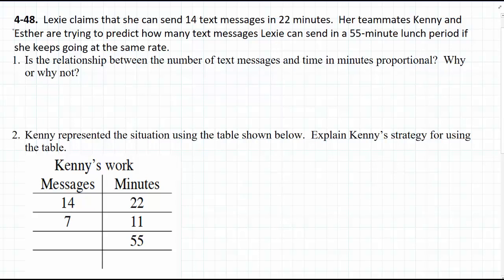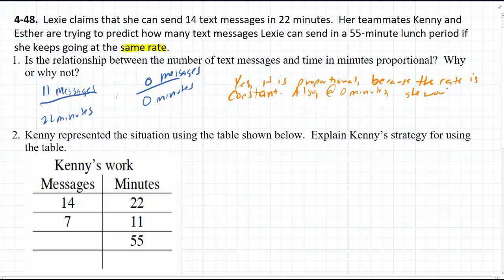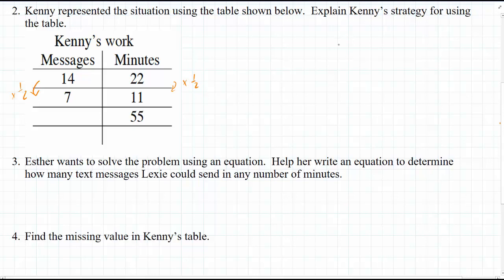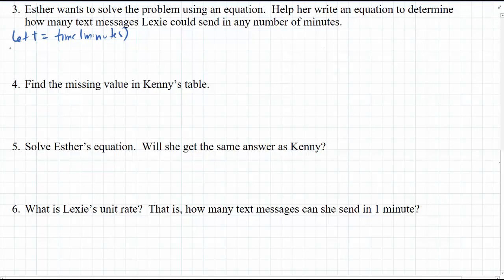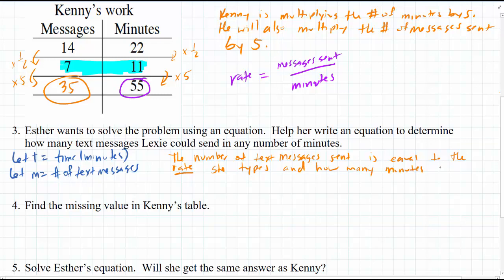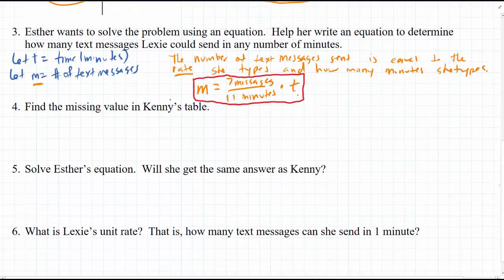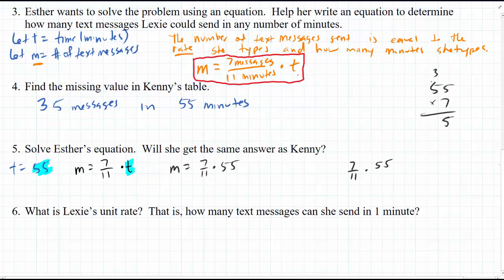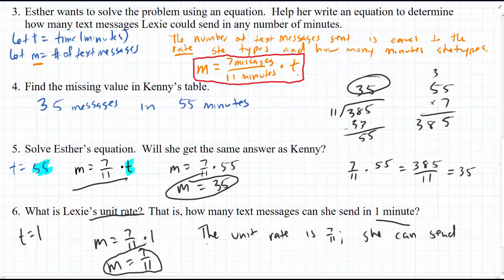7th Grade CPM 4-48